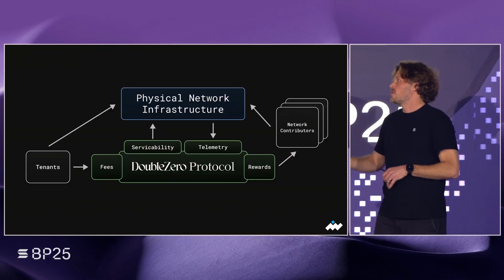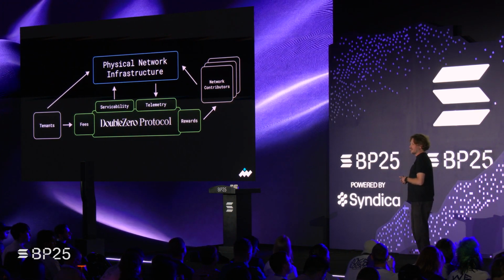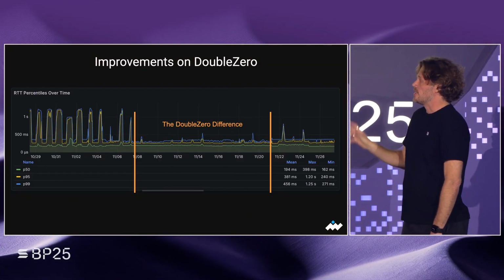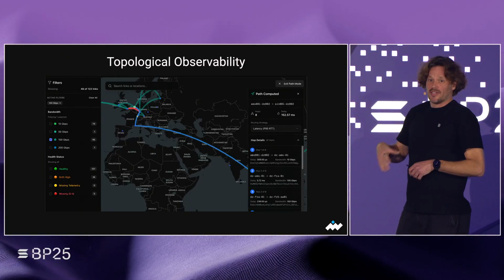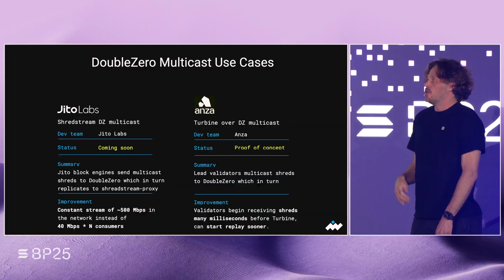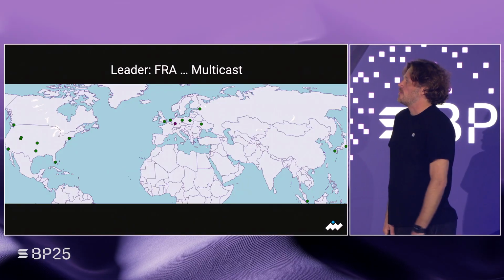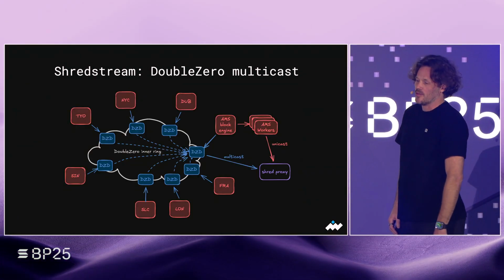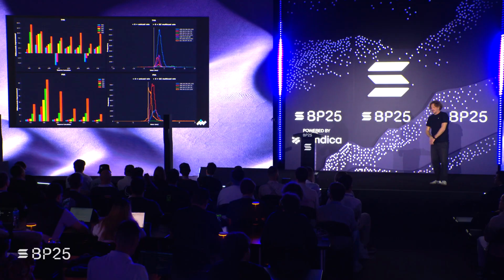Solana Breakpoint 2025, Tech Talk | Malbec Labs: Ben Marx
Ben Marx, Head of Engineering at Malbec Labs, presents:
DoubleZero: Accelerating Solana - building the protocol for Internet Capital Markets. Dec 12, 2025.

This tech talk presents a deep dive into the performance characteristics of the DoubleZero decentralized network and protocol, examines the mainnet beta launch in October 2025, and highlights how purpose-built network infrastructure, rather than the public internet, delivers consistent, high-throughput performance and predictability for distributed systems such as blockchain, AI, and more.